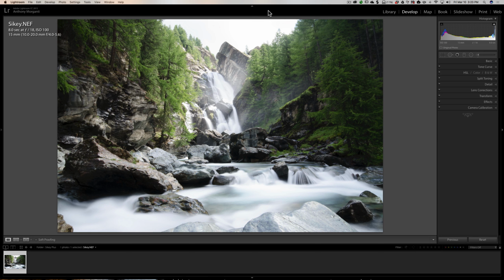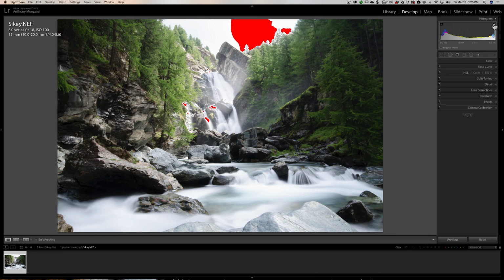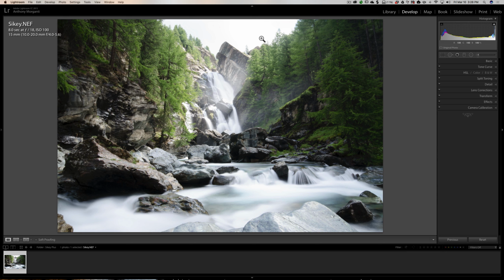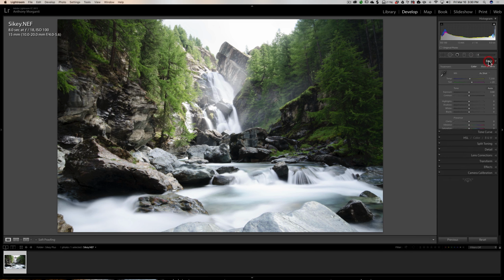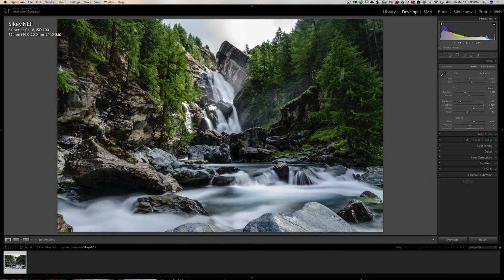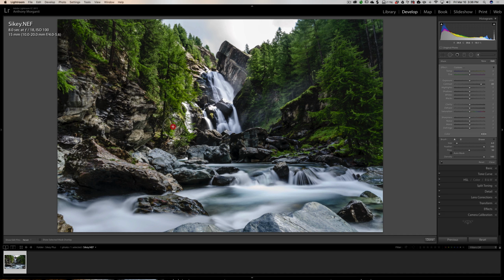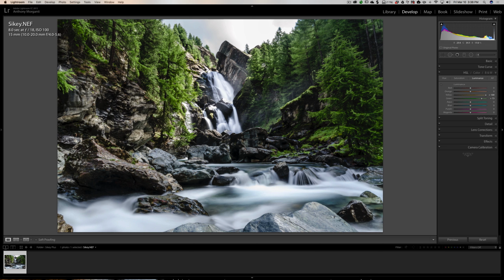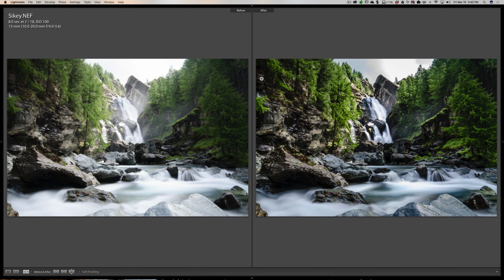I Critique and Process YOUR Image - Episode 24: Sikey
This is episode 24 of the video series where I critique and process your image.

In this episode, I process an image from Sikey. In the video, I talk about how to meter scenes that have incredible dynamic range. I also talk about how I deal with haze in post production.

I have hundreds of images submitted to me for this series and definitely will only be able to do a fraction of them but if you'd like to send your image in for consideration, follow this link for info on how to send me your RAW file: